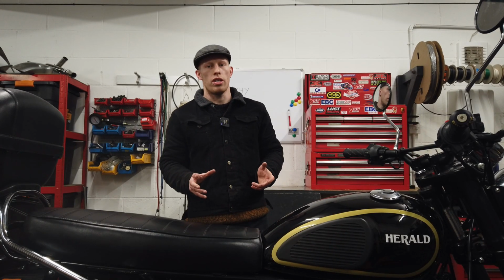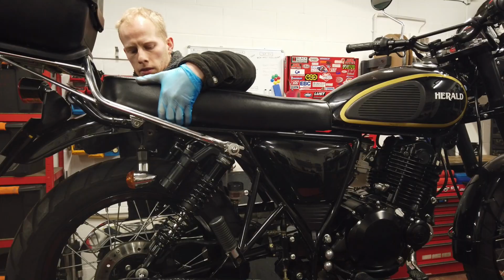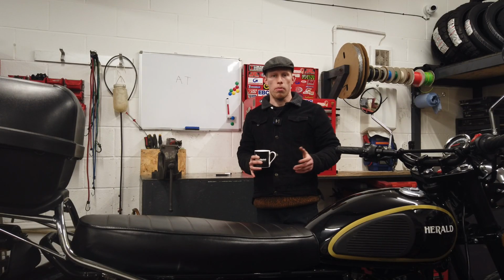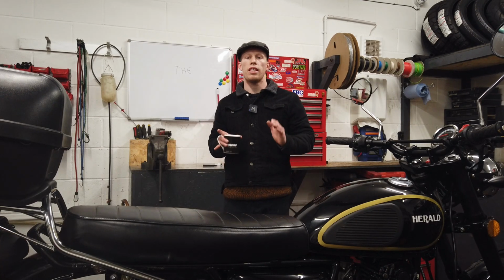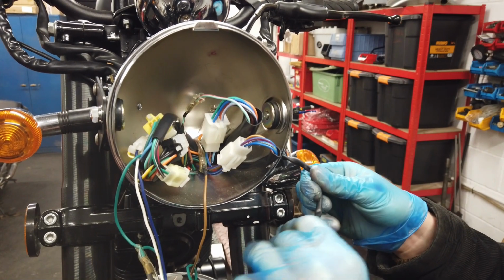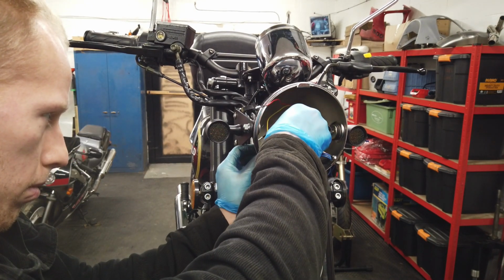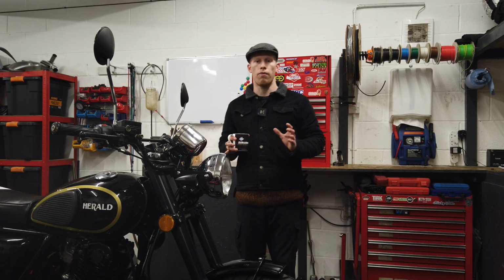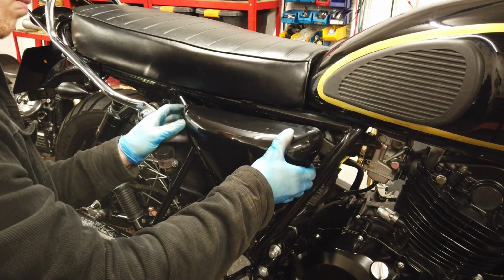How To: Replace Your Indicators & Relay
Difficulty Rating: 1 Spanner

In this video we show you how to replace your indicators and indicator relay (link to items below)

go down to parts by model and select your make & model.

Thankyou!